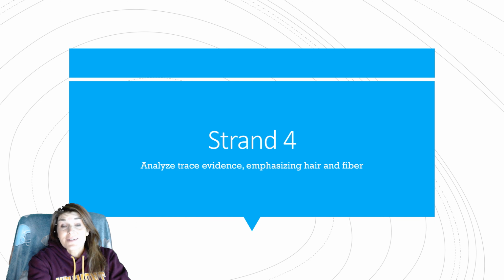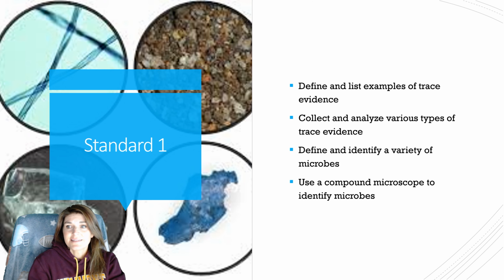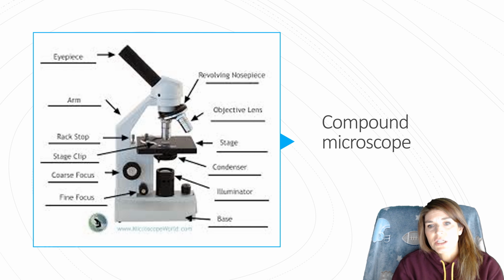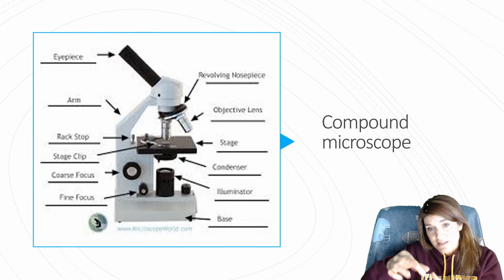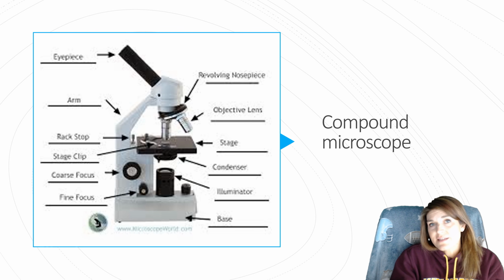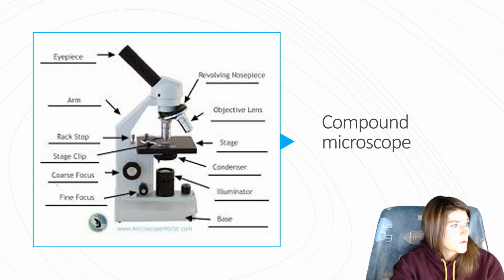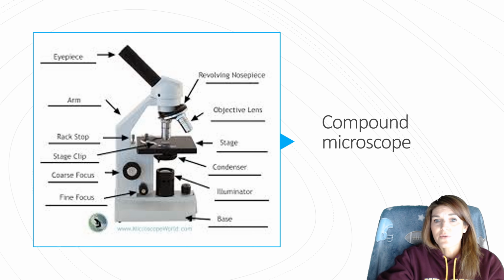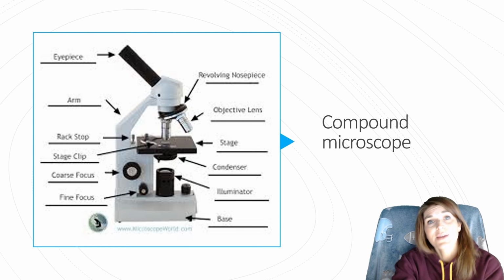MF Strand 4